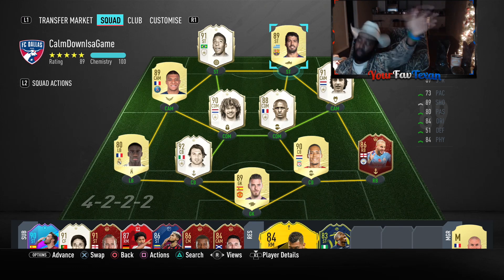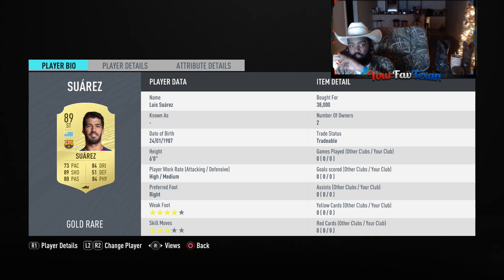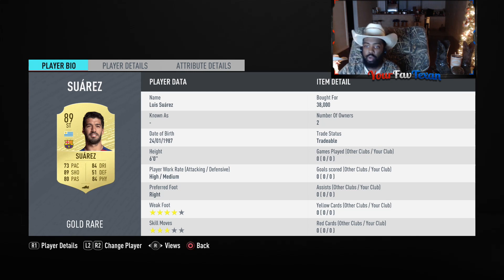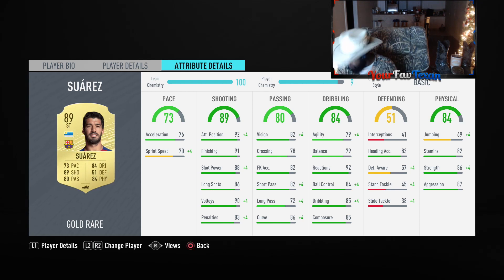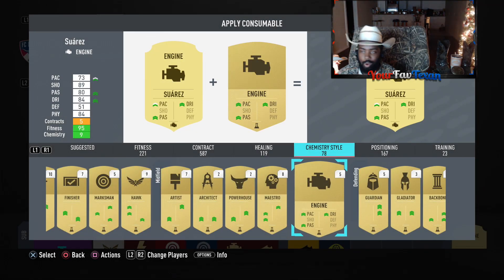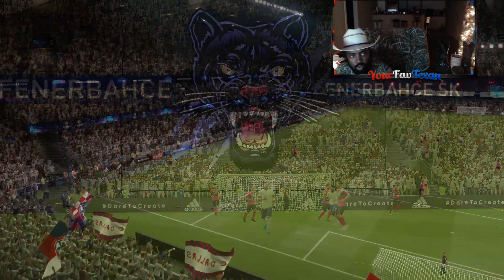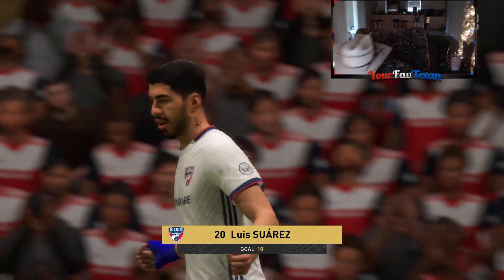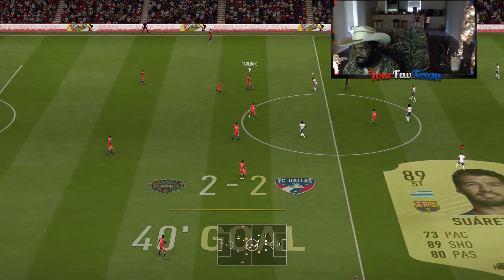FIFA 20 SUAREZ REVIEW | "TYSON" | 89 SUAREZ REVIEW | FIFA 20 ULTIMATE TEAM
his is a player review on the 89 rated Suarez. I gave him a 8.7/10 NO QUESTION!!!

Twitter.com/YourFavTexan

Snapchat.com/YourFavTexan

Instagram.com/YourFavTexan

What I use to record content below!

Graphics Card

Cooling system

Hard Drive

Power Supply

Capture Card

Stream deck

Need Fifa points?? Use codes below. BUY RESPONSIBLY.

$20 US PSN

$50 US PSN

$100 US PSN

$20 US XBOX

$50 US XBOX

$100 US XBOX